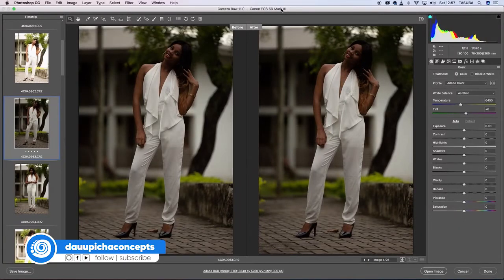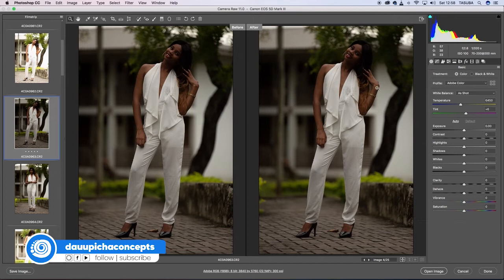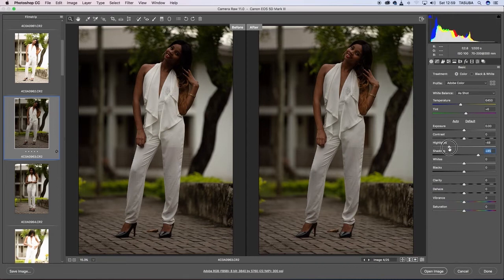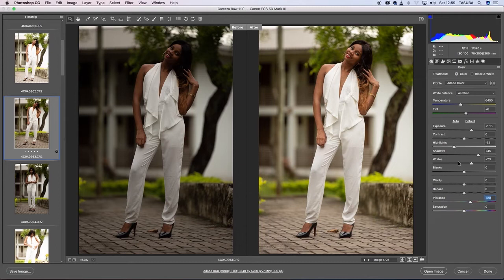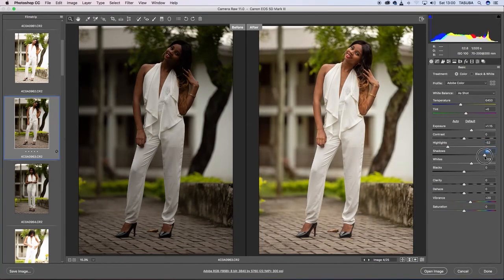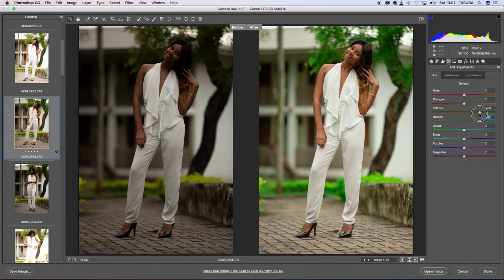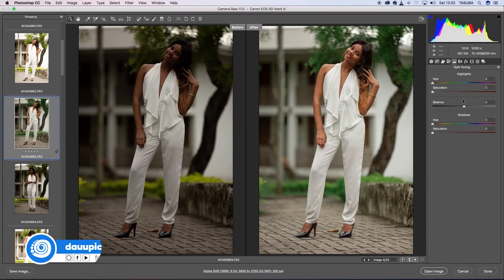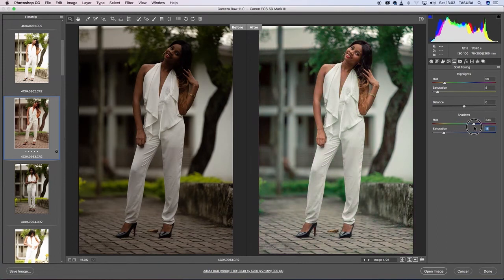COLOR CORRECT&COLOR GRADE | CAMERA RAW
dauupicha, tutorial mpya kuhusu color correction na color grading kwa kutumia camera raw pekee